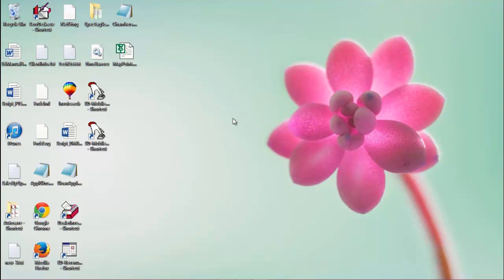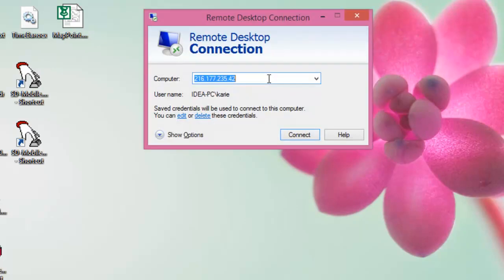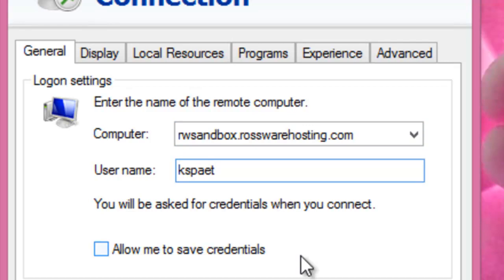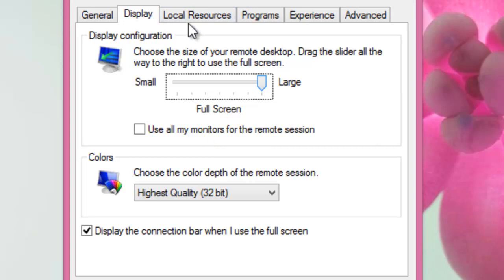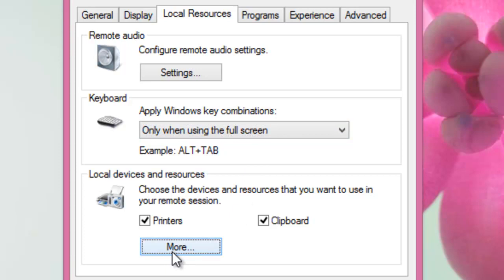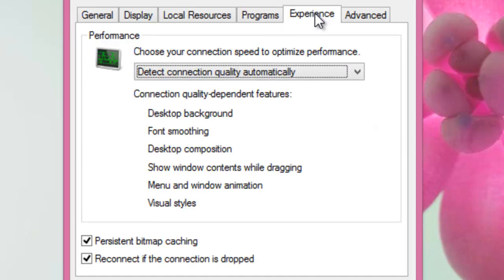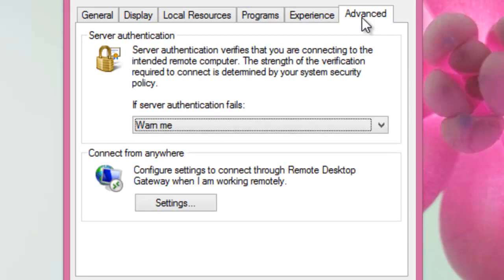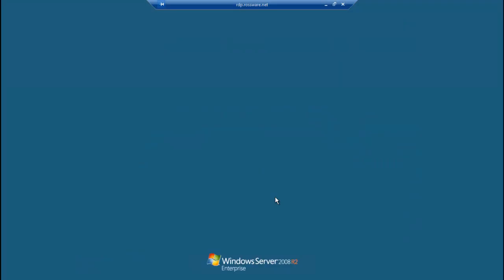How to Connect to Rossware Server Solutions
Instructions on how to setup a desktop shortcut for accessing your virtual office via Rossware Server Solutions.